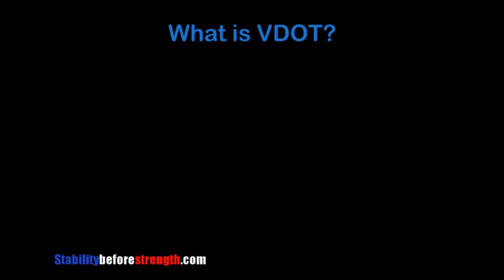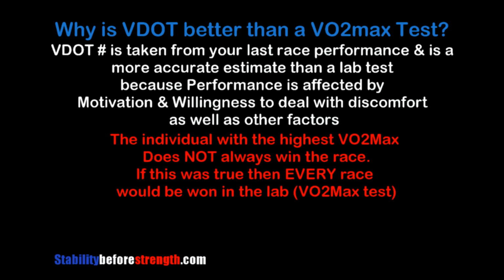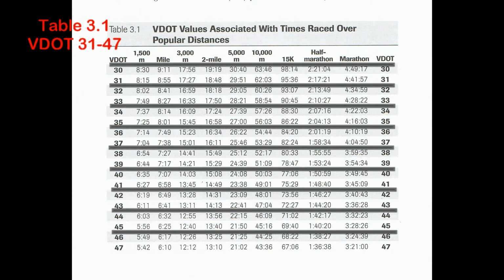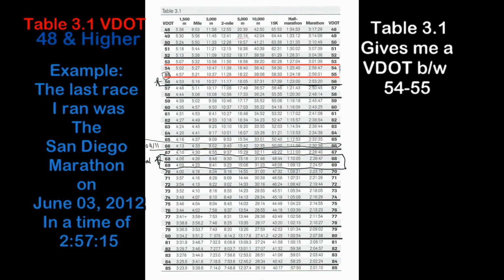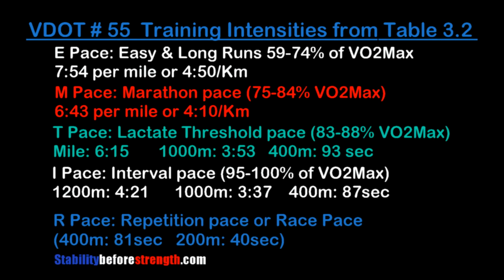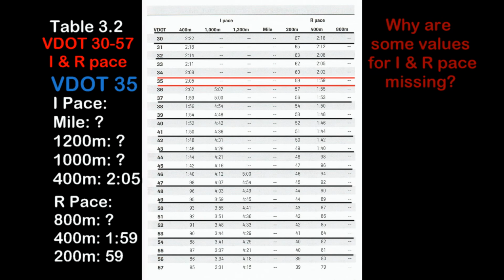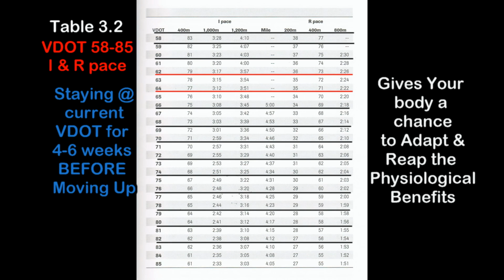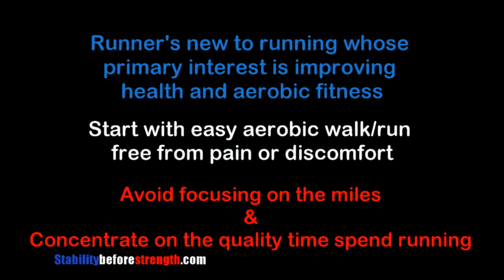Jack Daniels Levels of Fitness Running Intensities & Pace Chart for Runners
Jack Daniel Running Formula 3rd Edition $17.54 on Amazon for Free on kindle

Amazon for free

JackDaniels Pace Chart for Runners and Training Intensities Zones to improve running training program.

Jack Daniel Level of Fitness Benchmarks Include Training Intensities & Pace chart for runners of all levels who want to know how to improve their running training programs for better performances.